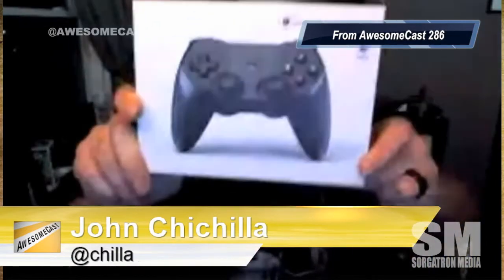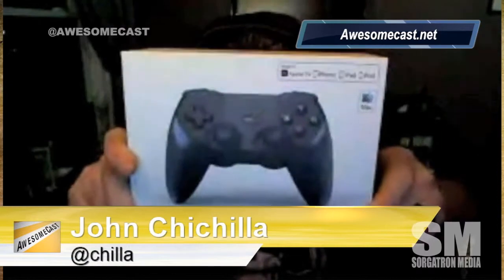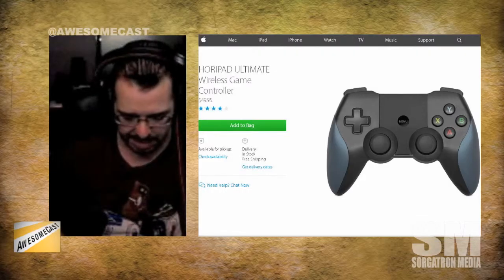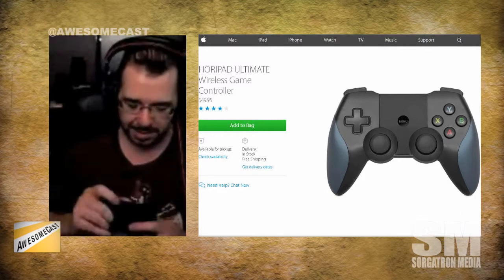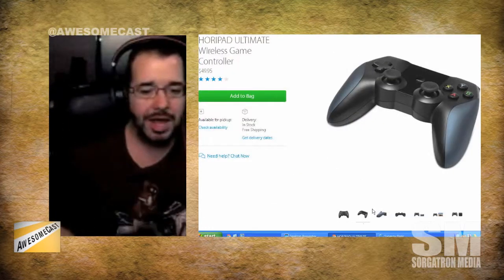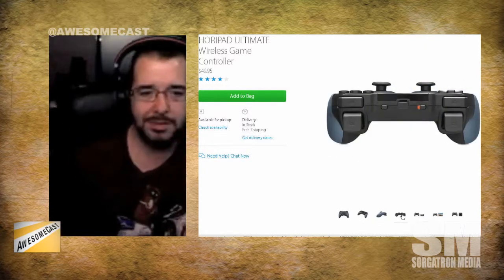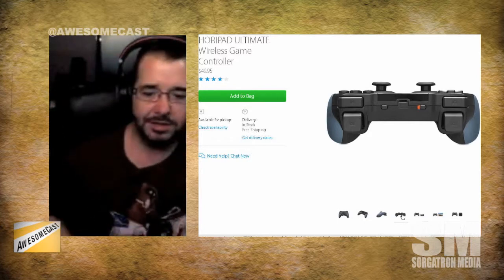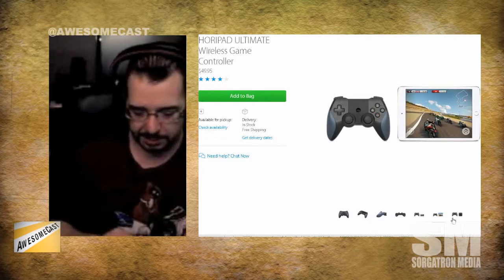Horipad Ultimate Wireless Game Controller for AppleTV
John Chichilla discusses a game controller he found for the AppleTV.

Follow these awesome people on Twitter: Katie Dudas (@Kdudders), John Chichilla (@chilla), Alex Kahrs (@alexanderkahrs) and Mike Sorg (@Sorgatron).